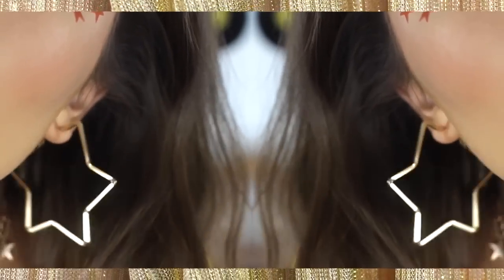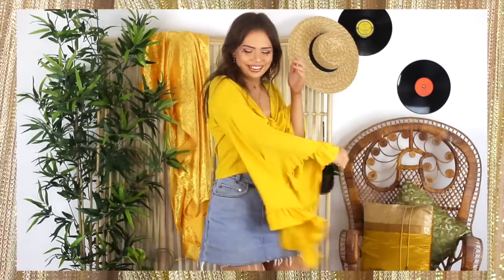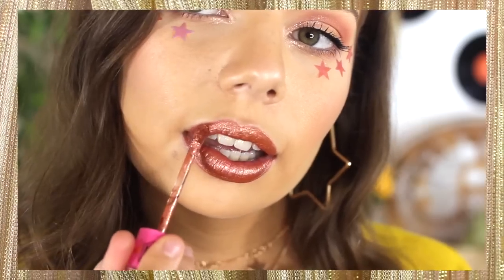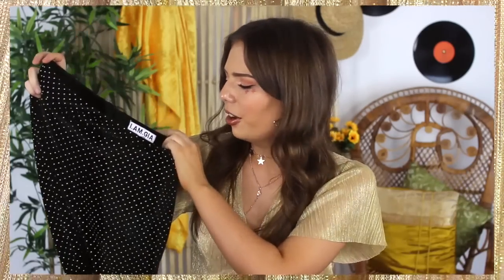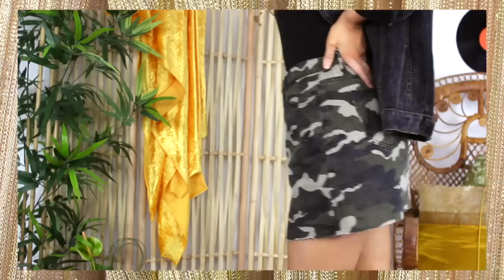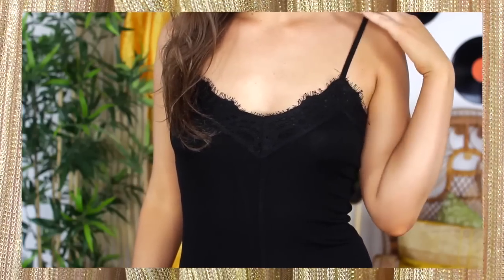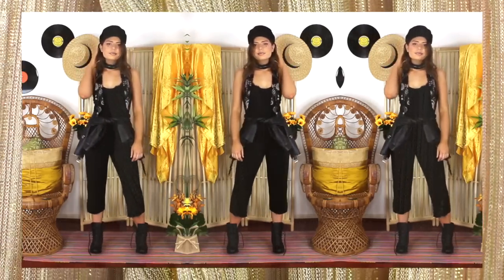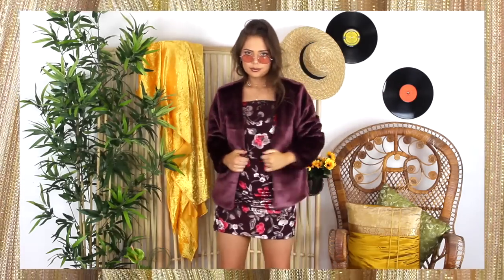Try On Clothing Haul // Festival Outfit Inspo ft Princess Polly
Today’s try-on clothing haul has a funky festival theme! Perfect for outfit inspo & ideas for those of you heading to Splendour in the Grass or any other festivals this seasons!

Huge thanks to the gorgeous gals at Princess Polly for letting me choose some goodies for today’s video!

Hope you enjoyed this lil vid, let me know which items were your favourite!! ALSO, any video requests you have :)

PS. Sorry about the dodgy audio/sound quality!! I don’t know what happened :( Will be back to normal next video!

Check out his amazing tunes here!!!

FTC: These items were gifted to me from Princess Polly.